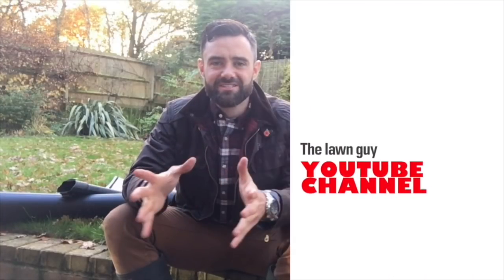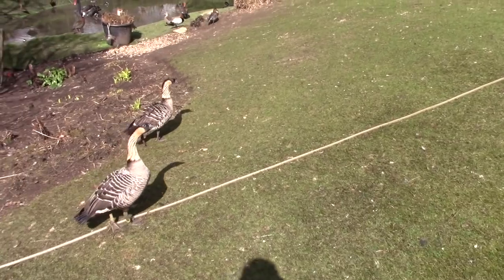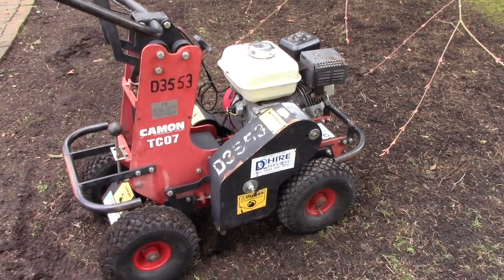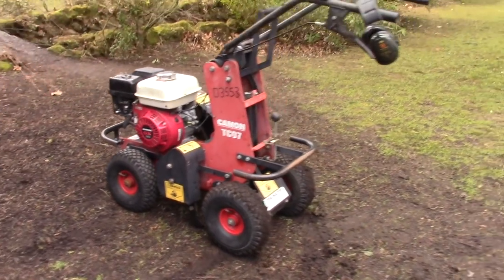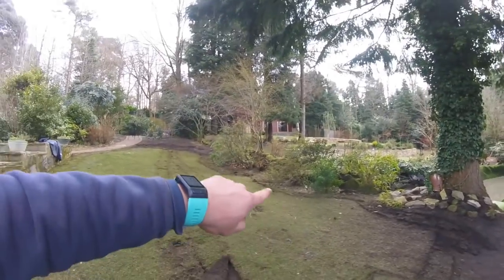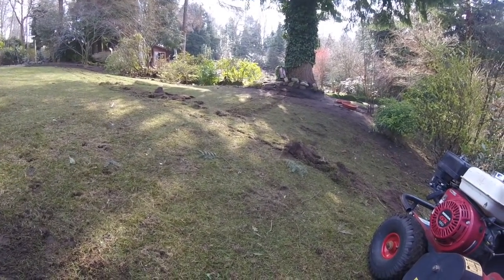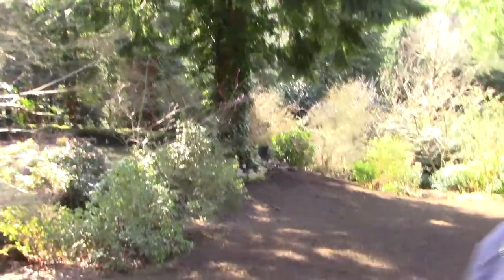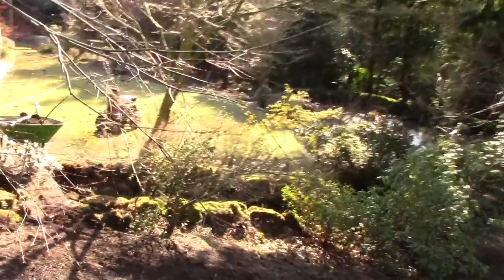Turfing preparation (Part 1)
In this video watch me use the Camon turf cutter to remove an existing lawn, and prepare the area for turfing!

music: My Heart" by Different Heaven, EH!DE (Google Play • iTunes)